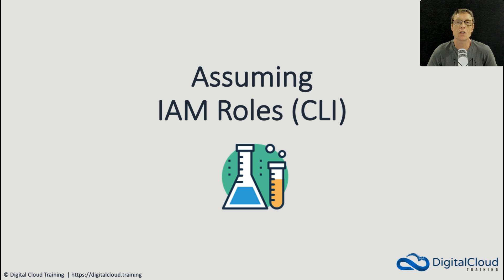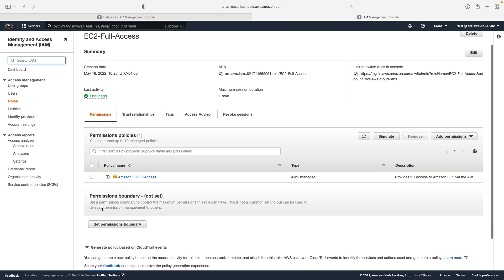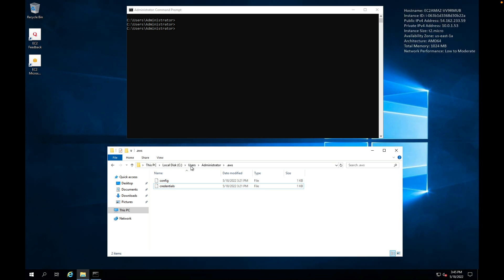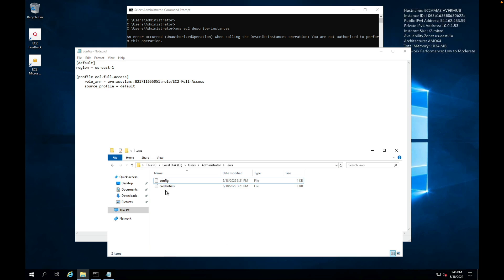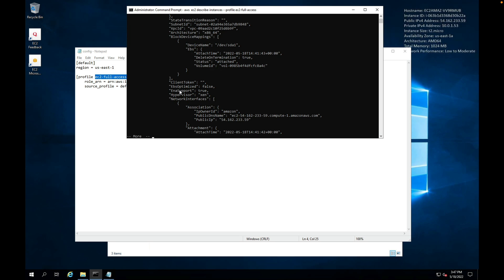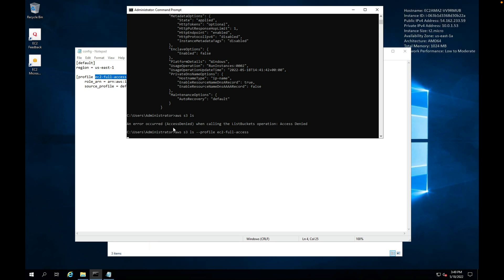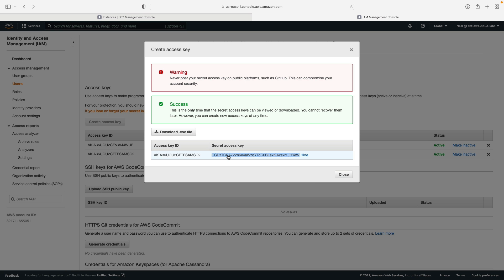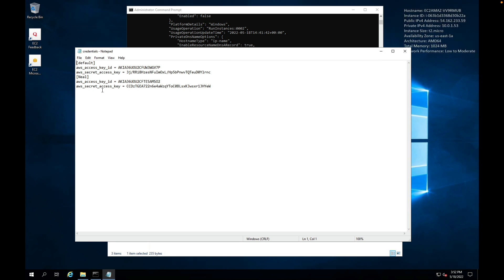Assuming AWS IAM Roles from the AWS CLI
In this video tutorial from our brand new training course for the AWS Certified Developer Associate certification, you'll learn how you can use the AWS Command Line Interface (AWS CLI) to assume an AWS IAM role and gain permissions to AWS resources. You'll also learn how to create and change profiles using the AWS CLI.

📌 Timestamps
0:00 - Introduction
0:11 - Configuring User Permissions
0:33 - Preparing the Assumable Role
1:40 - Initial CLI Permission Test
2:04 - Configuring the CLI Profile
2:47 - Testing Role Assumption
3:15 - Adding S3 Permissions to Role
3:57 - Creating Additional CLI Profiles
5:02 - Verifying Multiple Profiles

You can download the code used in this hands-on lesson